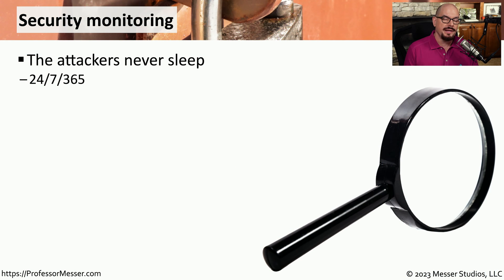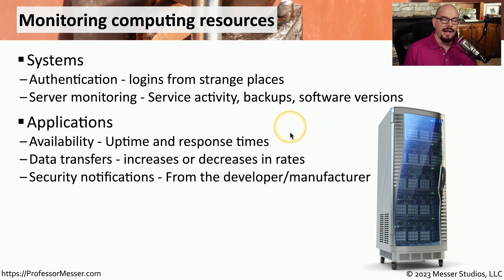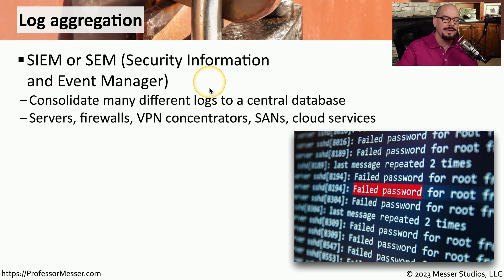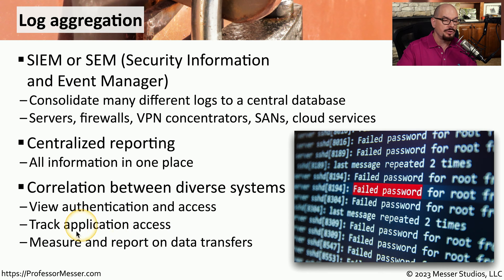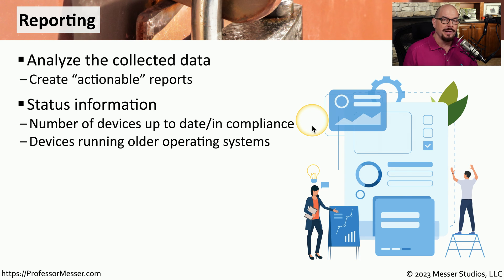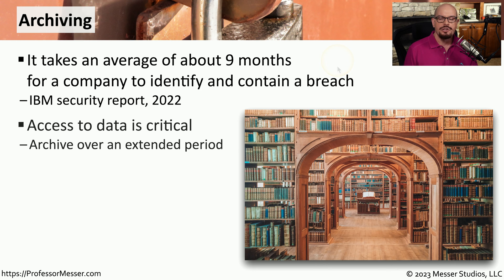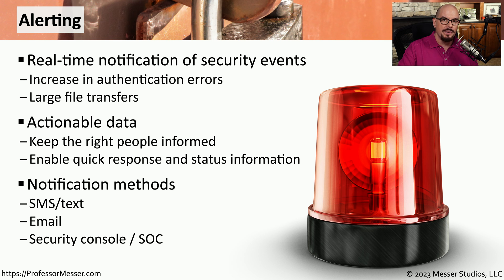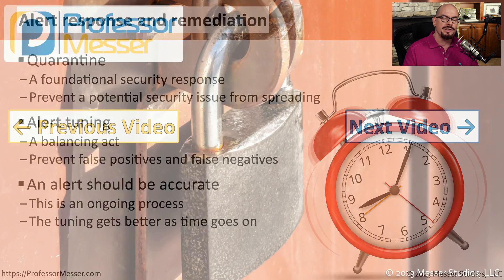Security Monitoring - CompTIA Security+ SY0-701 - 4.4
There are many methods for monitoring and reacting to security events. In this video, you'll learn about log aggregation, scanning, reporting, alerting, and more.